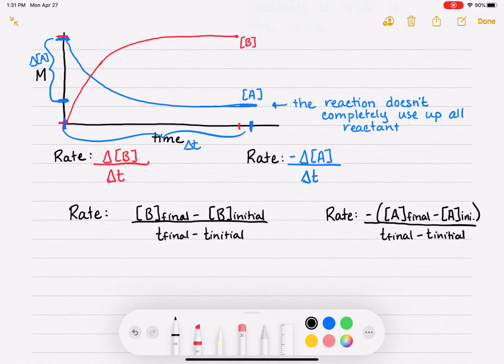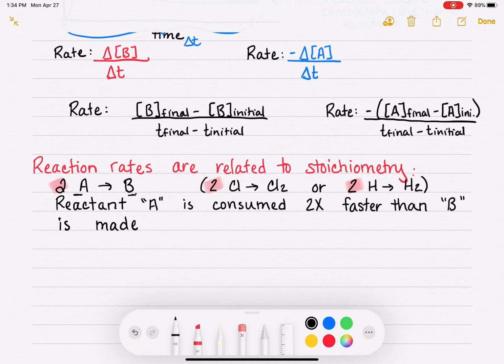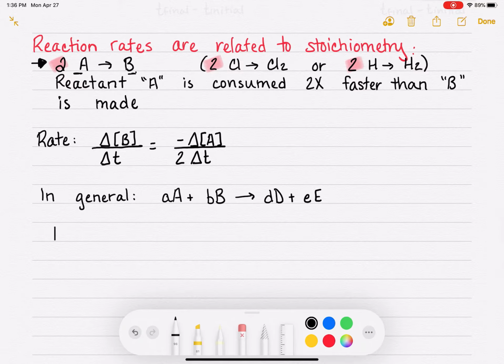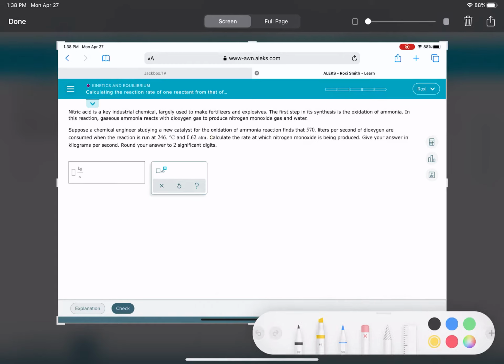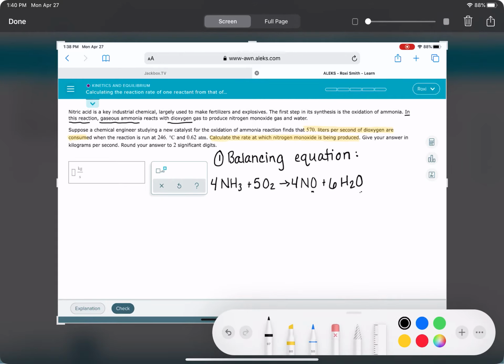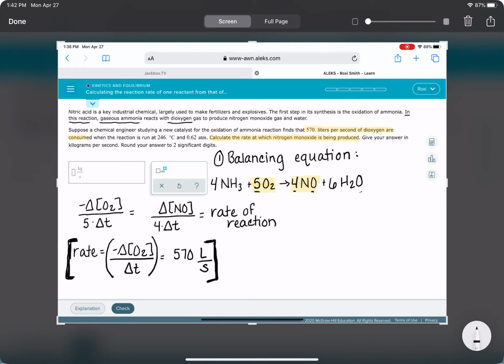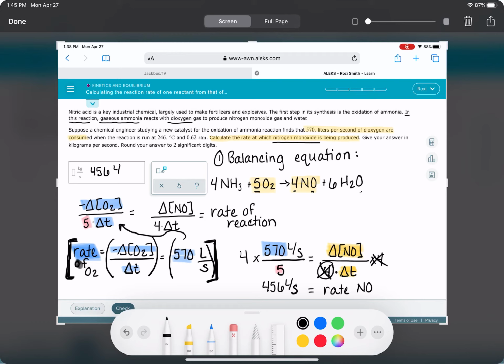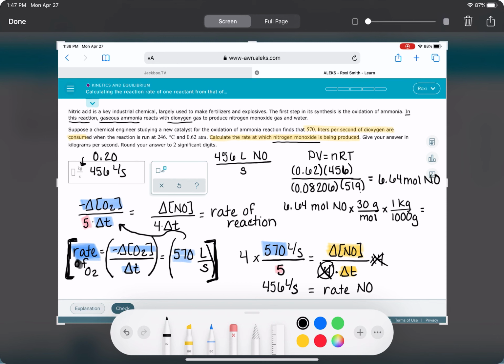19.3: Reaction Rates and Stoichiometry